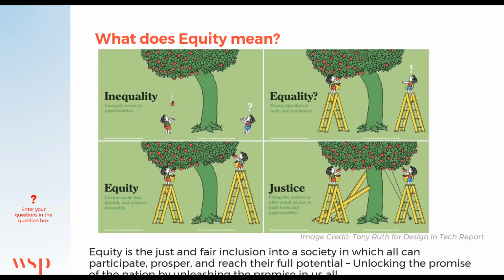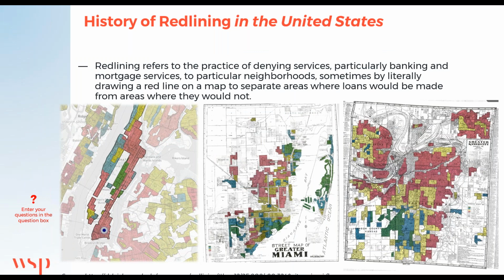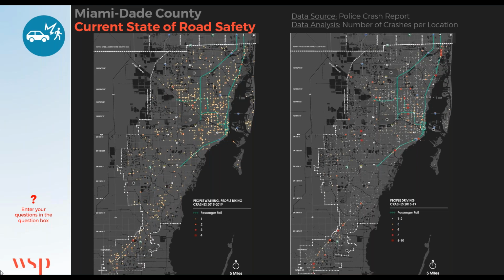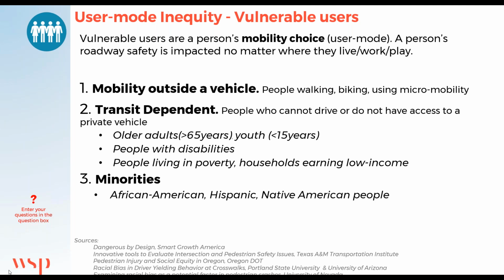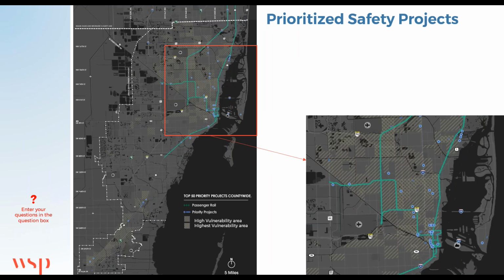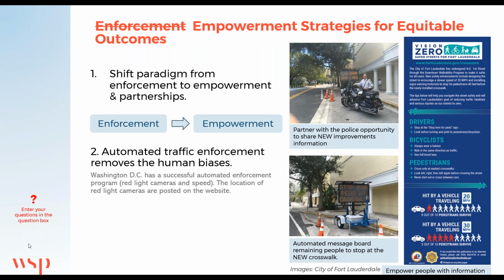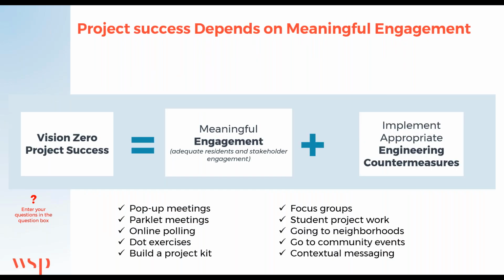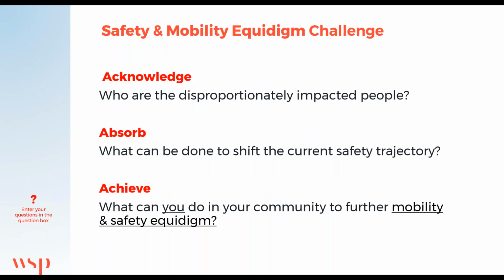Implementing Vision Zero using an Equity Lens - Part 2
This webinar discusses strategies to implement Vision Zero within disproportionately impacted geographic areas. This second part of the webinar series recaps past systemic racial inequality and the data-analysis showing current impacts on roadway safety. This session focuses on the strategies that can be used to ensure equitable outcomes. Presenters highlight at least two recent WSP projects - a regional Vision Zero implementation plan and a corridor-implementation.

Presenters:
Jay Aber - Senior Traffic Engineer, WSP USA
Catherine Prince - Senior Transportation Project Manager, WSP USA
Jennifer Pangborn - Assistant Vice President Transportation Planning, WSP USA